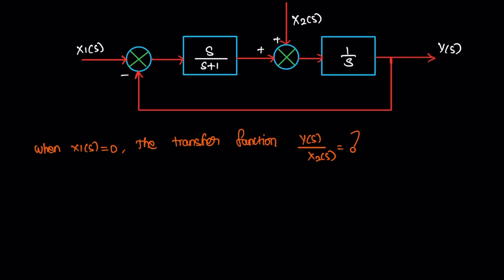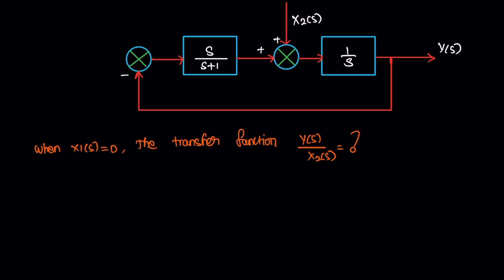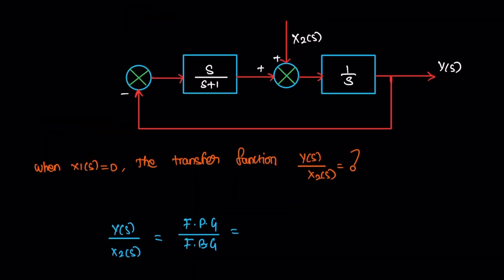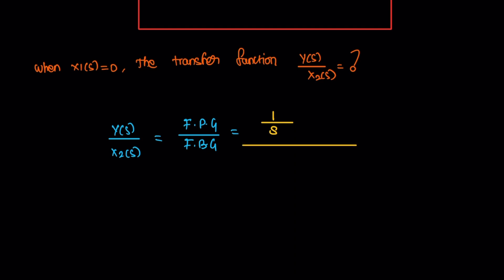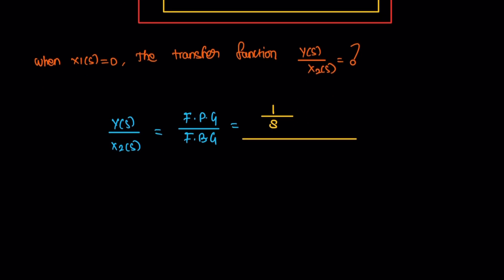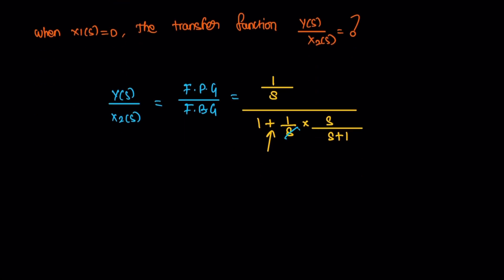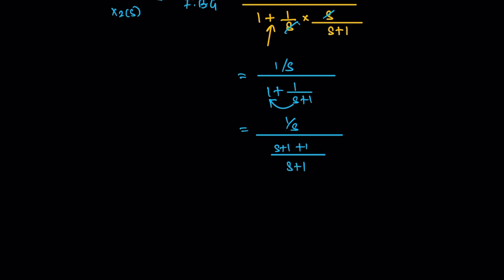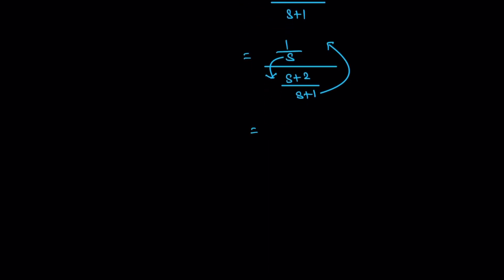BLOCK DIAGRAM REDUCTION (SHORTCUT METHOD) - GATE 2014 (2)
This video explains (GATE 2014)on Block Diagram Reduction Technique Video Lecture from Chapter Block Diagram of Control Systems for Instrumentation, Electronics & Electrical Engineering Students.